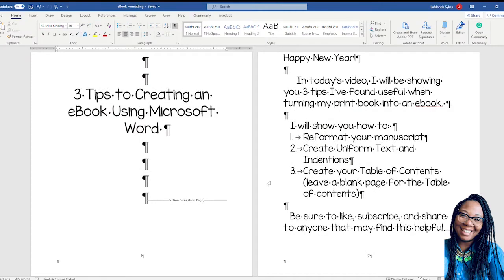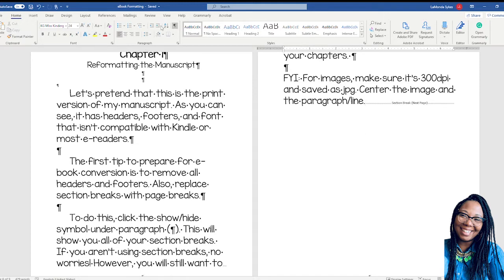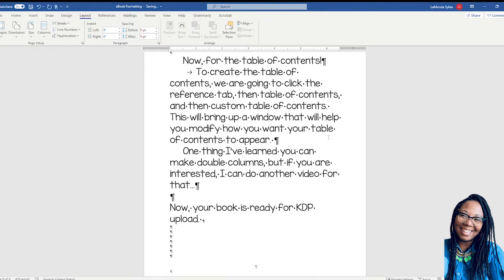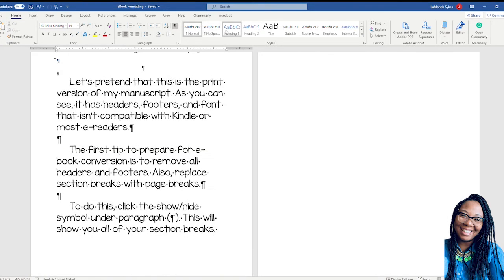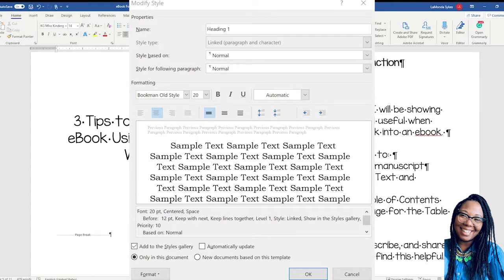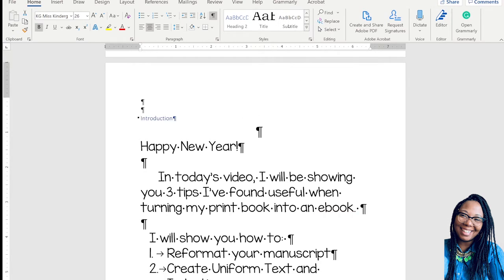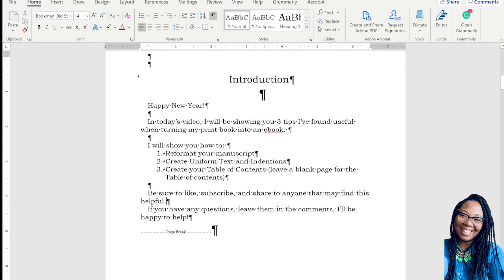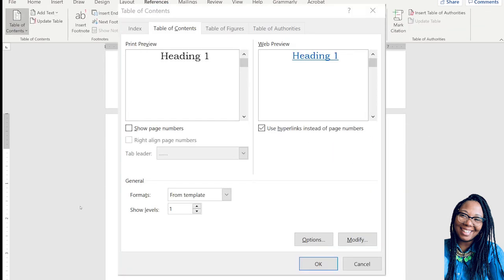3 Tips to Format Your ebook in Word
Well, hello! Welcome to Writing with Monda.

I am LaMonda Sykes, founding author and owner of With a Capital M Publishing Group.

Since our inception in 2016, With a Capital M Publishing Group has assisted over 10 authors self-publish! The purpose of this channel is to give our audience tips to assist in self-publishing their projects!

In this week's video, we will be discussing 3 tips that will help you format your eBook in Word.

+ Remove Headers, Footers, Page Numbers, and/or Section Breaks

+ Modify Styles: Heading 1, Title, and Normal
     Choose the Style, right click, click modify, and a window will appear for you to update the font type, size, color, etc. Repeat this step for all three styles.

+ Create Table of Contents
     Click Reference, Table of Contents, then Custom Table of Contents

Leave your questions/comments in the comments section, I would love to discuss this with you!